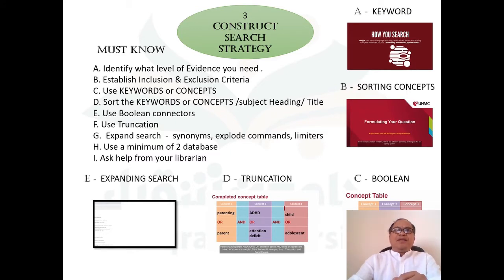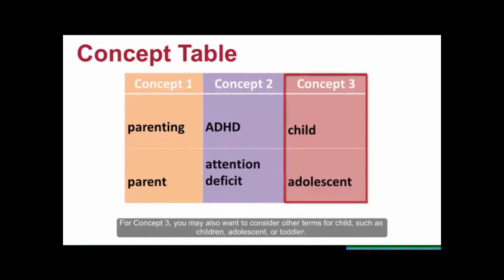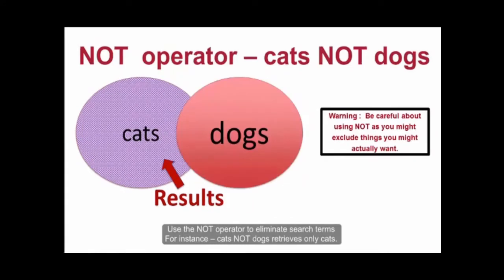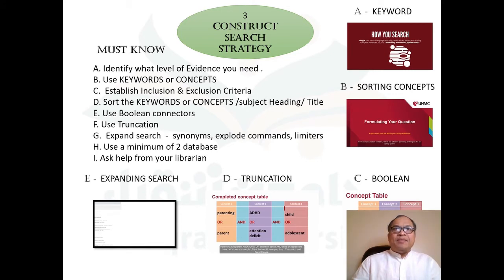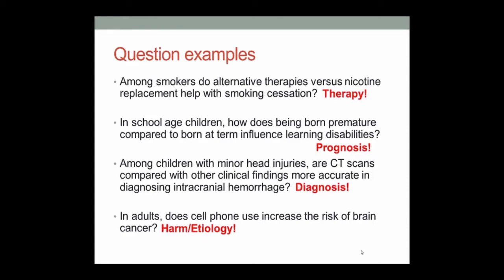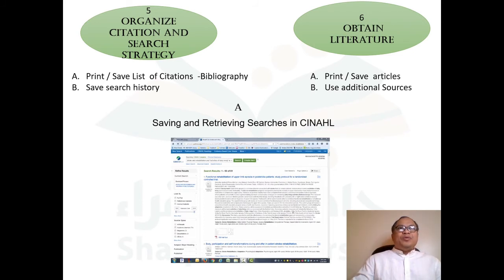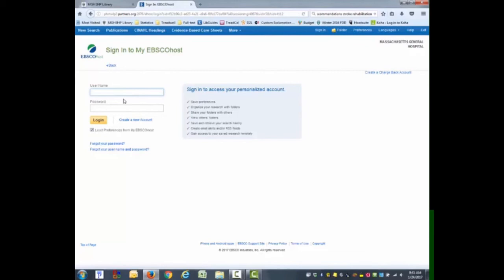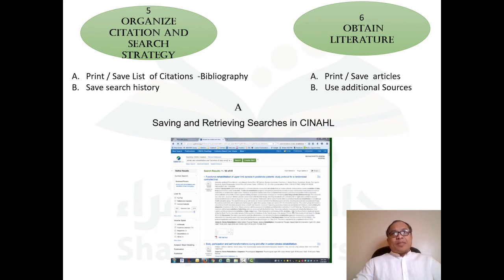EVIDENCE-BASED PRACTICE for Nursing Students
EVIDENCE-BASED PRACTICE  for Nursing Students: Hub for Nurses in the making!